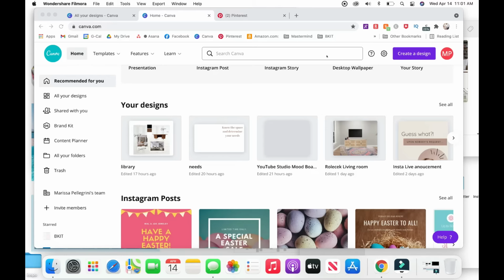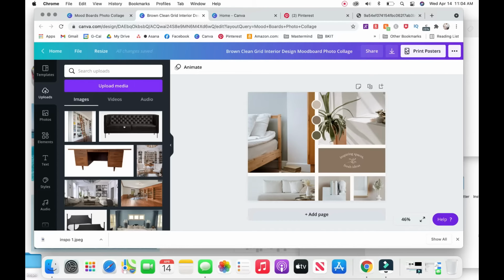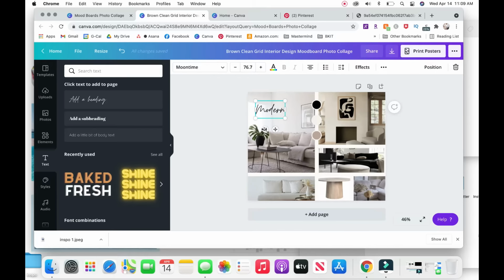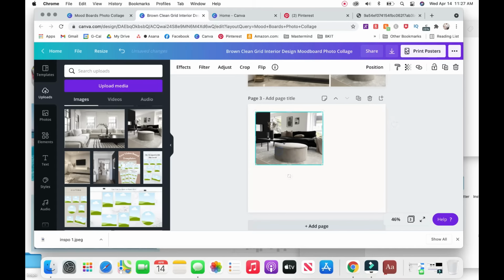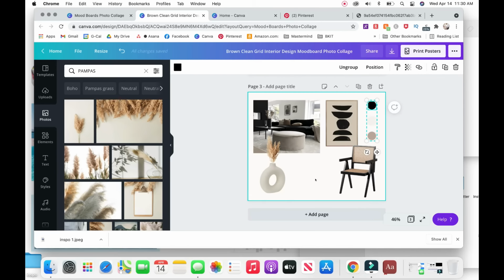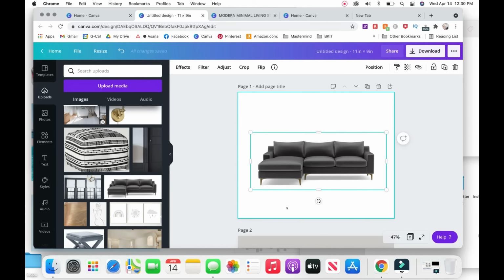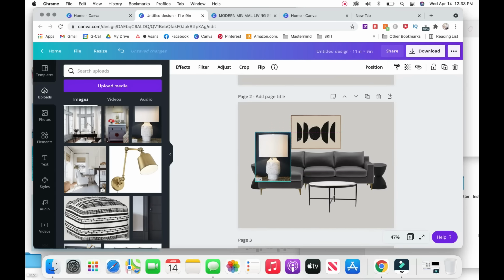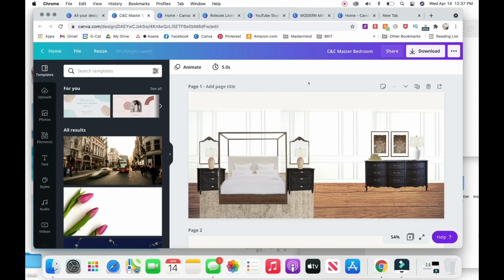How to Make a Mood Board in Canva 2024 | Interior Design Mood Board in Canva | Canva Tutorial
In this video, I give a step-by-step canva tutorial on how to make a mood board and how to make a design plan in canva for all of your interior design and creative projects!

01:24 Sourcing Inspiration
03:13 Canva Tutorial Begins
03:41 Moodboard tutorial Begins
08:22 How to make a mood board without a template
10:36 How to make a free form mood board
11:14 How to remove a background in canva
14:40 How to make a design plan in canva begins